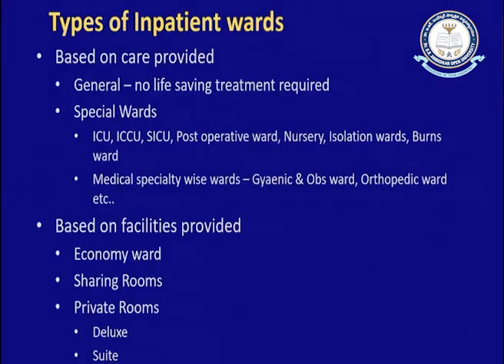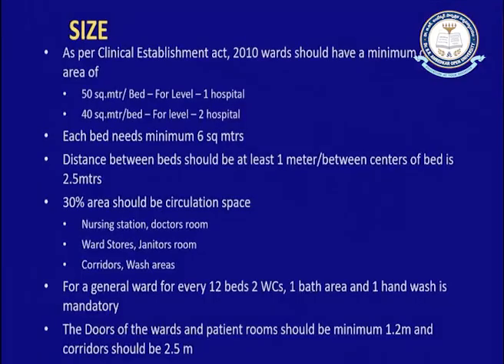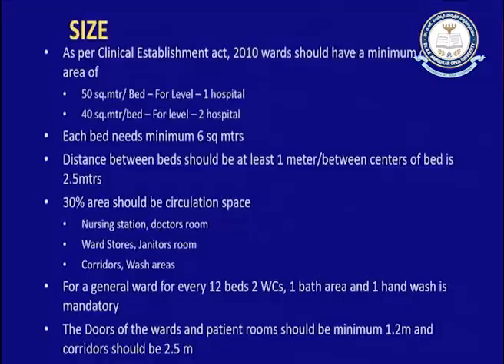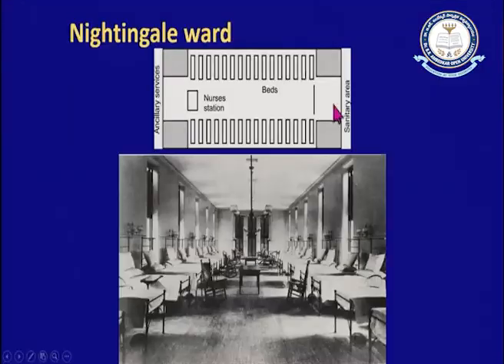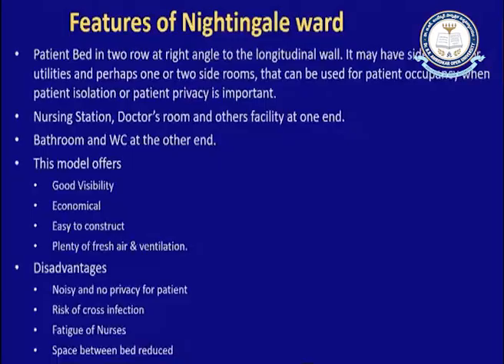MBHS (HHCM): 1st year 1st semester | Inpatient services || Part 2 : Types of Inpatient Wards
MBHS (HHCM): 1st year 1st  semester
course:  hospital planning and operations management
Block 3:  operations planning in services
Unit 7 : Inpatient services
Part 2 : Types of Inpatient Wards